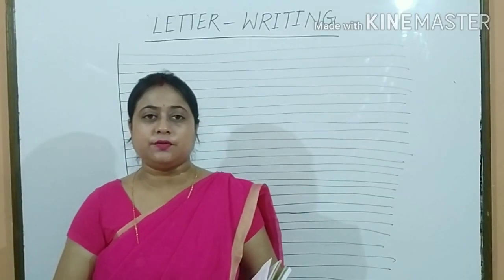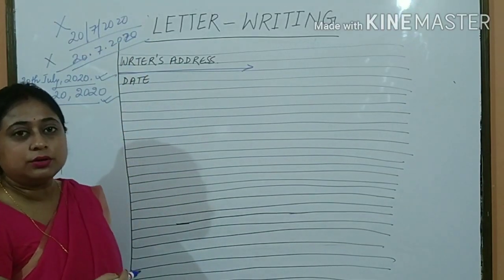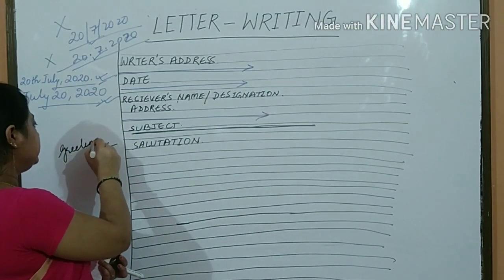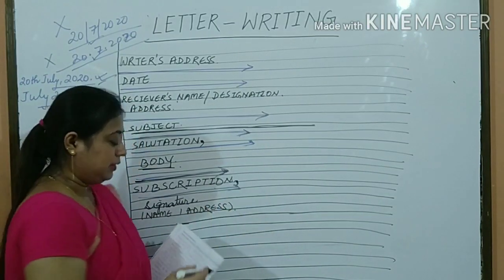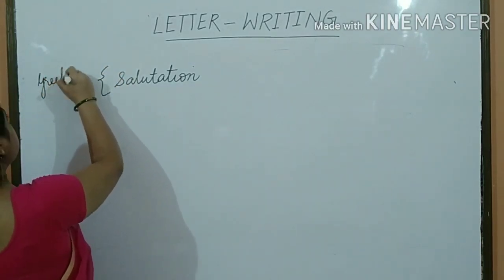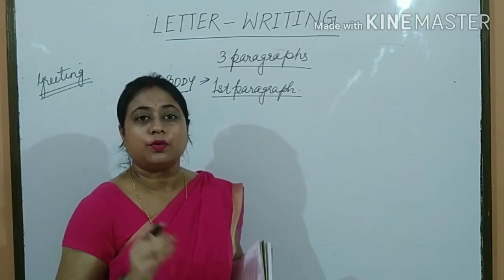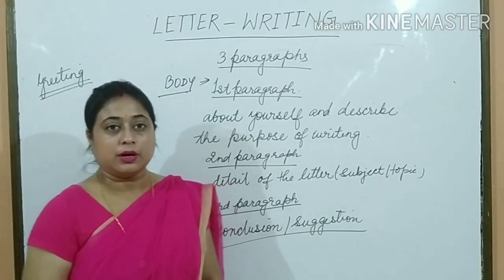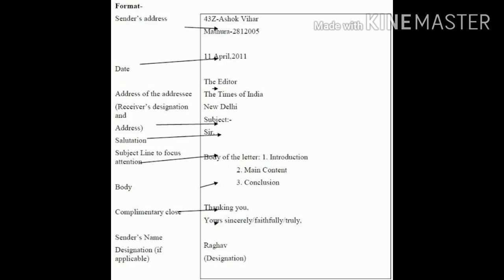Formal letter writing - II / ICSE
Formal letter and its detail ( address, date, salutation, body of the letter, subscription, signature)along with example.